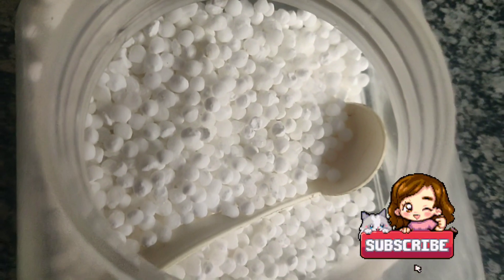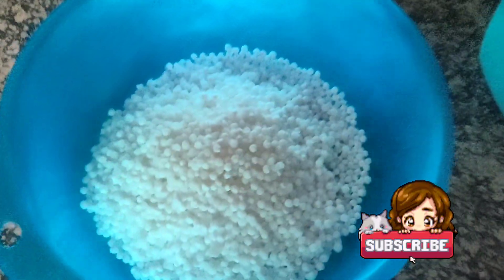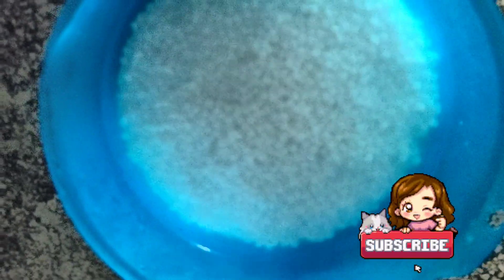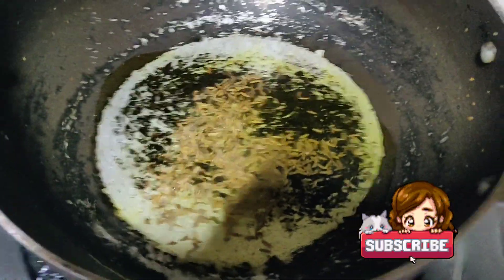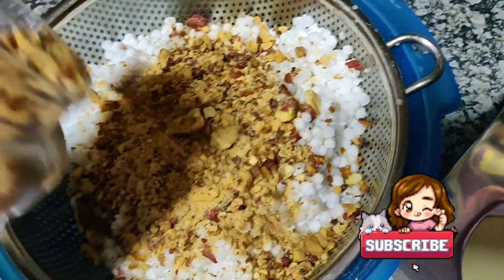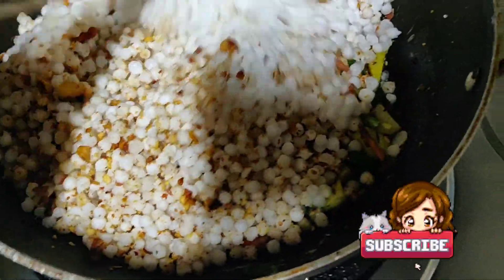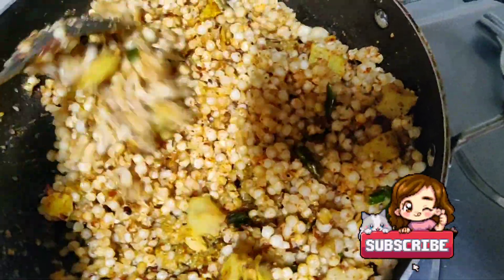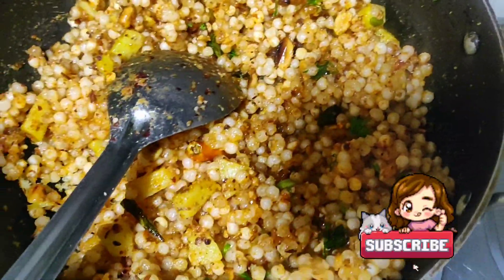Recipe of vegetable sago with roasted peanut..Healthy recipe for pregnant women.IndianCuisine.